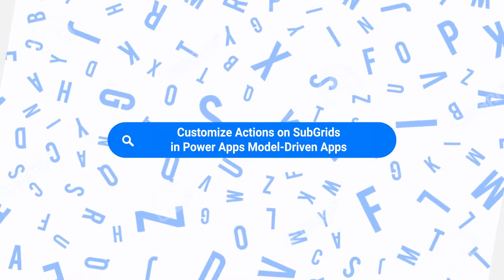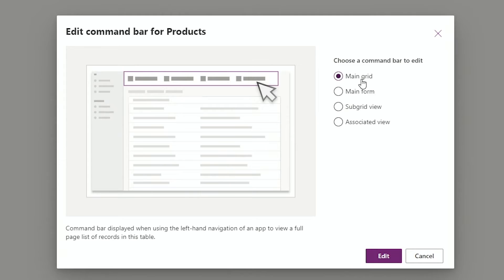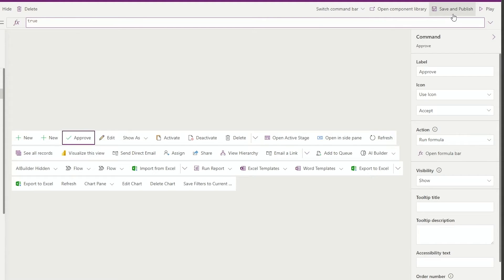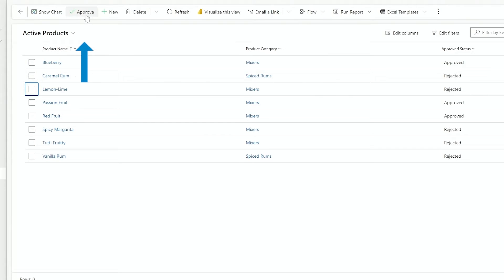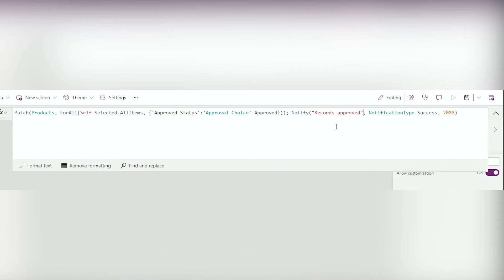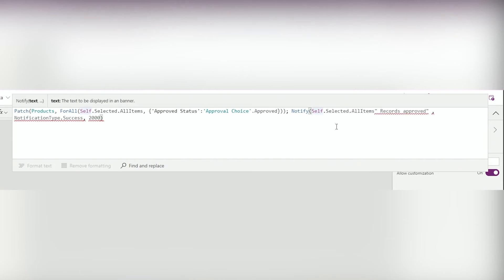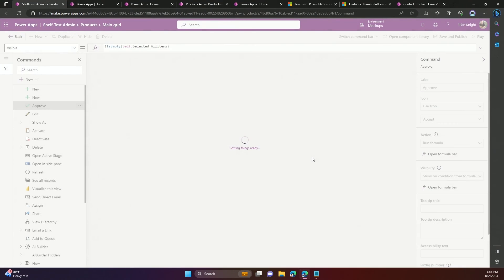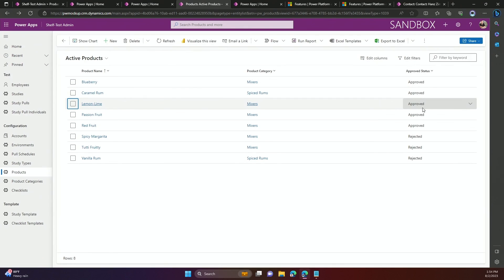Customize Actions on SubGrids in Power Apps Model-Driven Apps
In this video, you will learn how to customize actions on subgrids in Power Apps model-driven apps. Subgrids are components that let you display a list of records or a chart on a form, typically related to the current record. You will see how to add and configure a subgrid using the modern form designer, and how to use the Power Apps grid control to enable inline editing, grouping, filtering, and sorting of the data. You will also discover how to change the properties of the subgrid, such as the label, the records, the default view, the view selector, and the display options. By the end of this video, you will be able to create more interactive and user-friendly subgrids in your model-driven app.